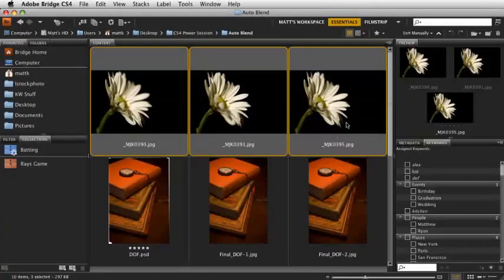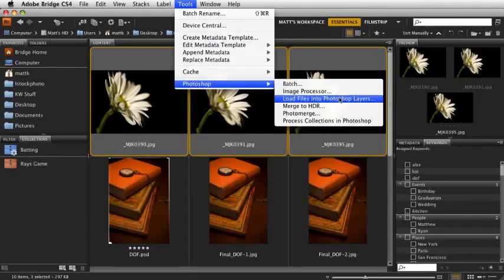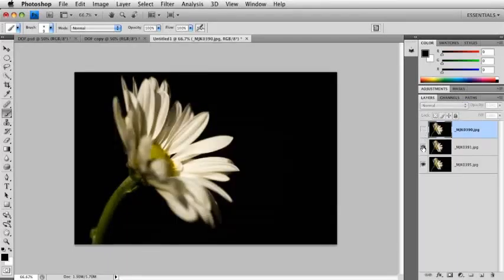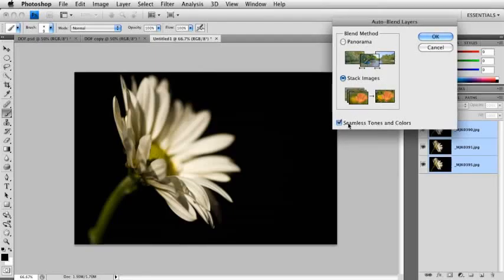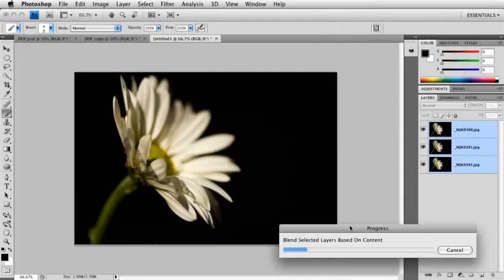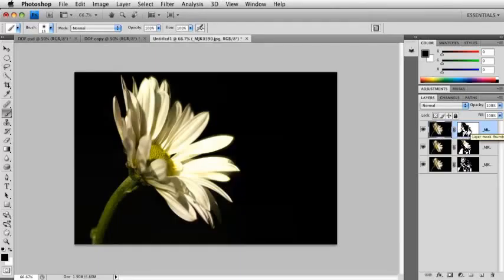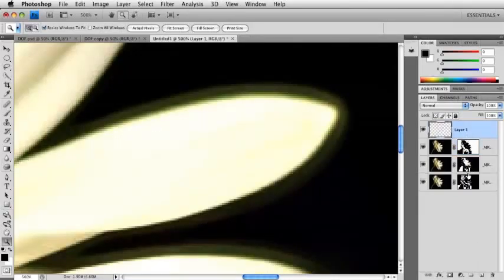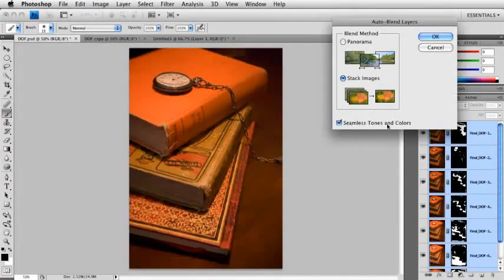The best tutorial ever seen/very easy and quick method